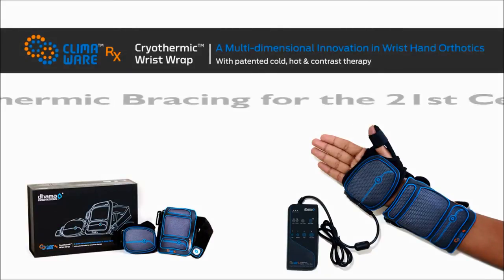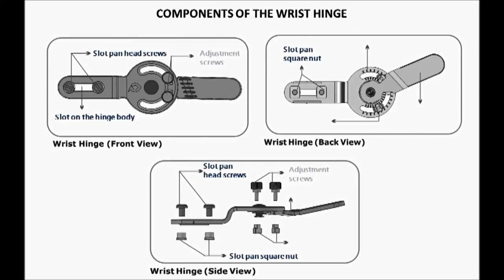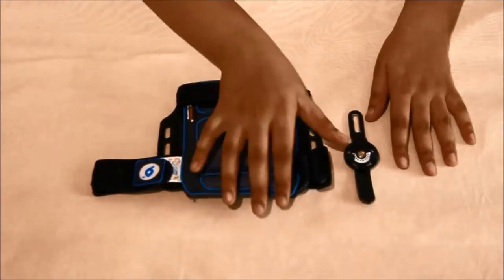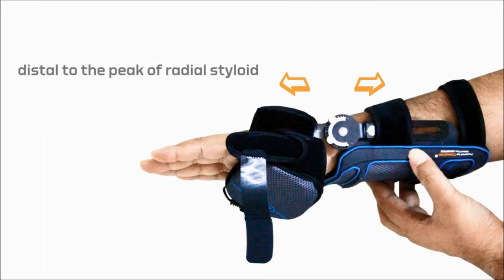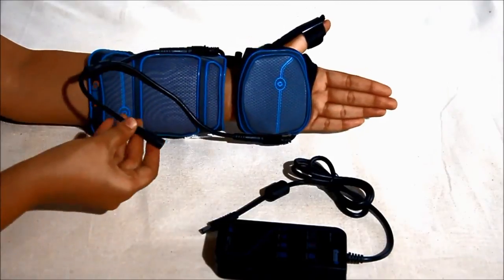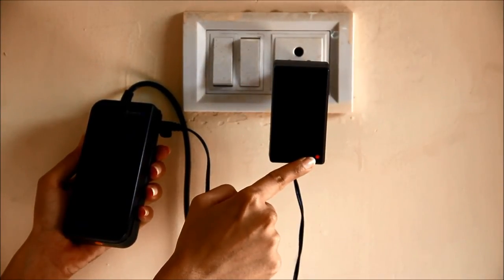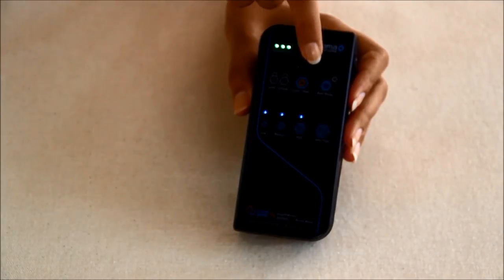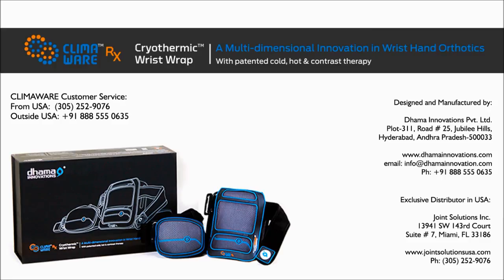CLIMAWARE CRYOTHERMIC WRIST WRAP - Demo Video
The new CLIMAWARE Rx Cryothermic Wrist Wrap by Dhama Innovations is an advanced multidimensional Wrist Hand Orthosis intended to decrease pain symptoms associated with various wrist injuries and surgery to improve wrist joint function.